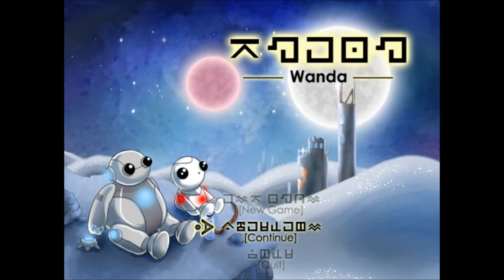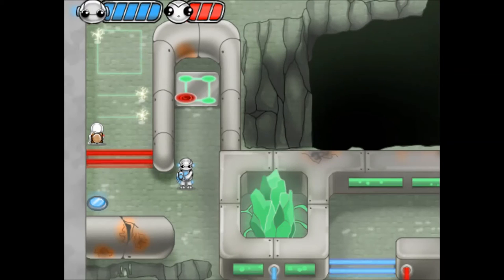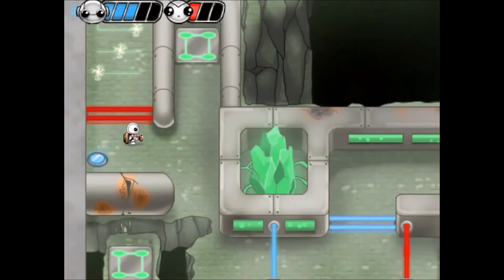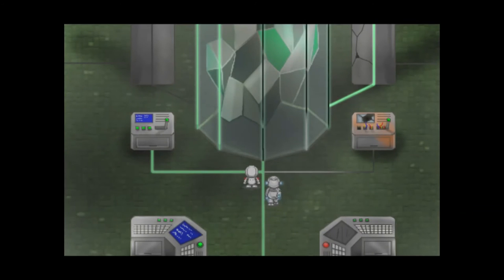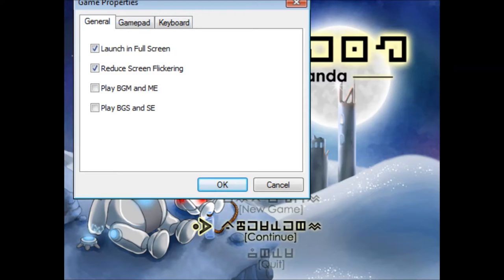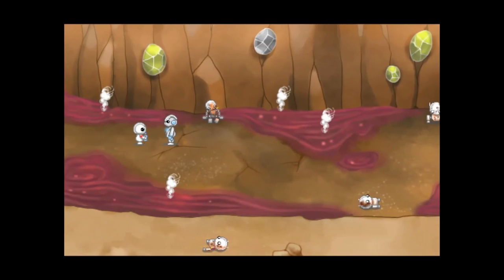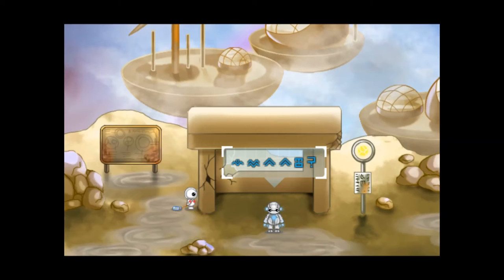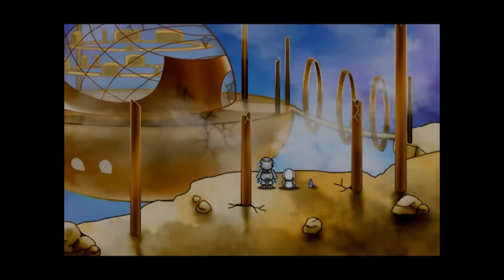Wanda - A Beautiful Apocalypse | First Look Review!!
We define our first look reviews in a different category, than a full review by a few caveats listed below. All three must be completed until then we class it as a"First look review".

-The gameplay time put into the title under 8 hours,
-The game has not been completely finished or beaten,
-Room to gain more skills/knowledge across single or multiple facets of this title.

We still have enough knowledge to give you an idea if you will like this title and express our opinions on it.

Steam Description : Wanda is a minimalist story-rich puzzle about two robotic lifeforms finding happiness, companionship and hope in a lonely post-apocalyptic world.